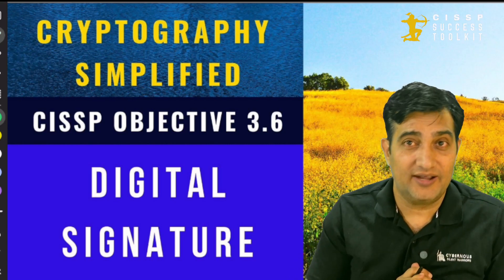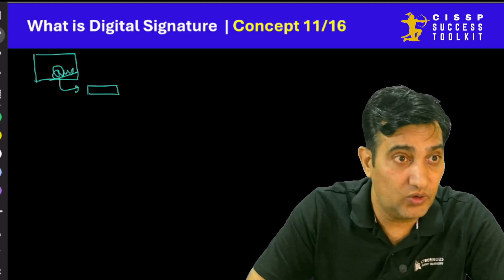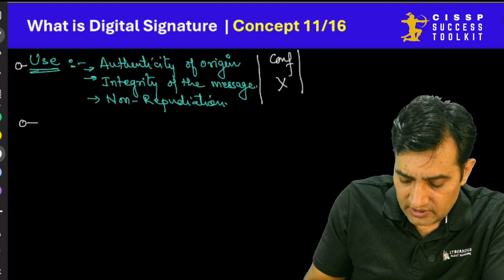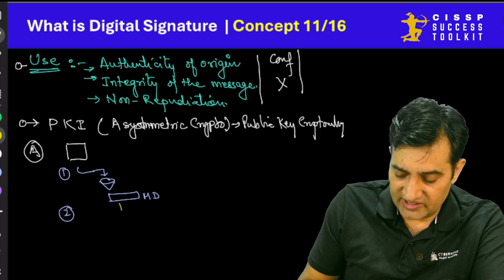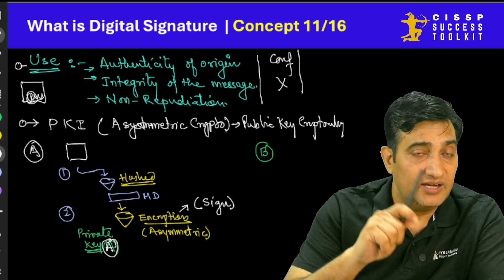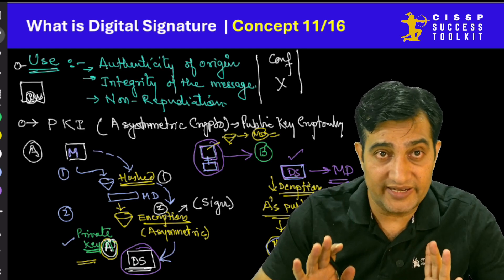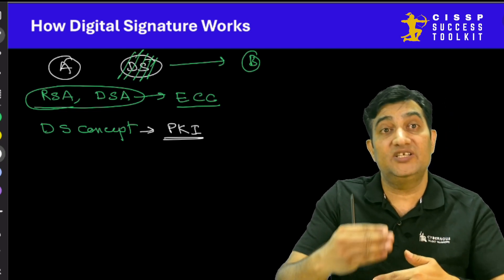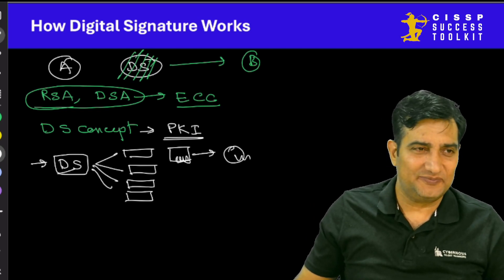Best Concept Of Digital Signature CISSP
You can watch the following links too 👀👀
🔗A complete and progressive series of CISSP Exam Prep in form of ToTD (Twister of The Day) Q/A